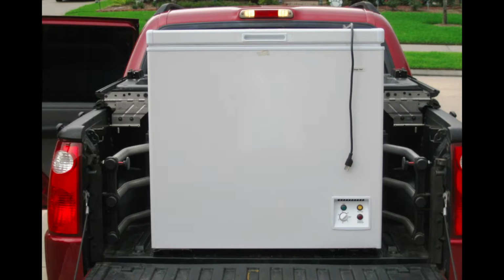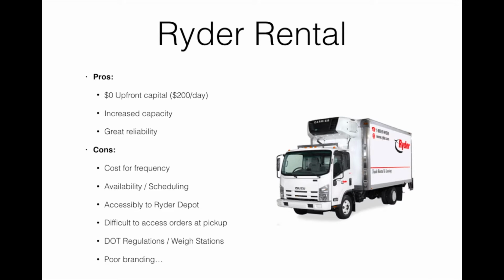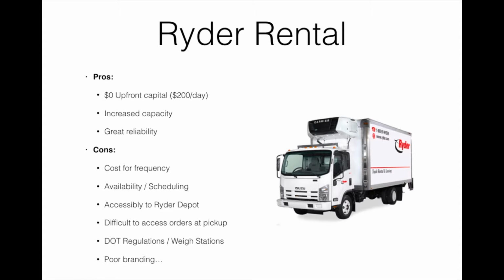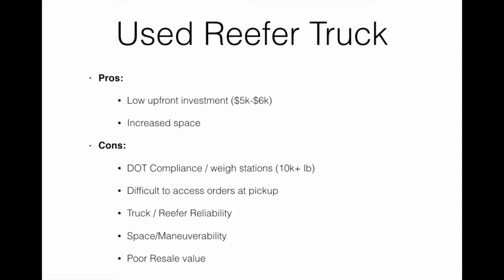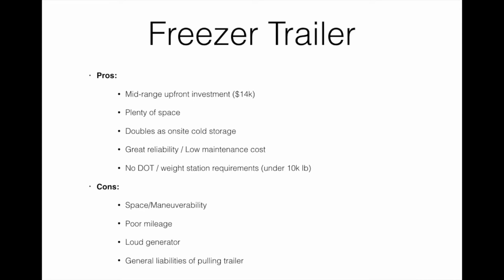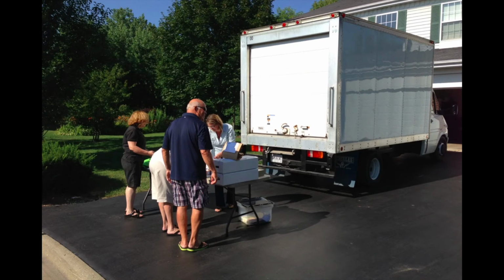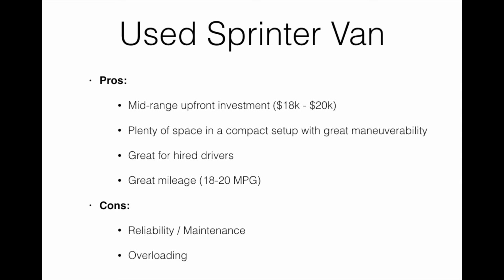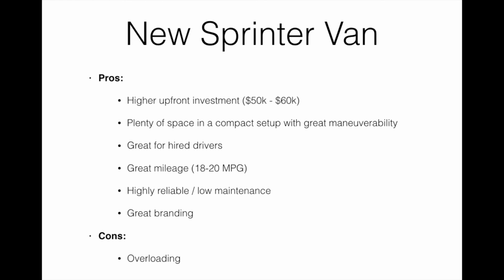Low Cost Truck or Trailer for Refrigerated Deliveries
Blaine Hitzfield of Seven Sons Farms offers over a decade of experience and ideas on how to find the best low-cost options for making refrigerated deliveries of your farm's pasture-raised meat products.